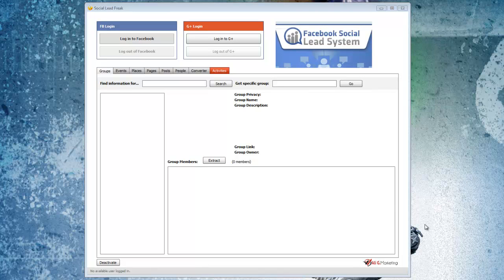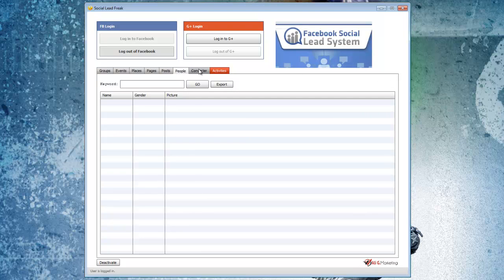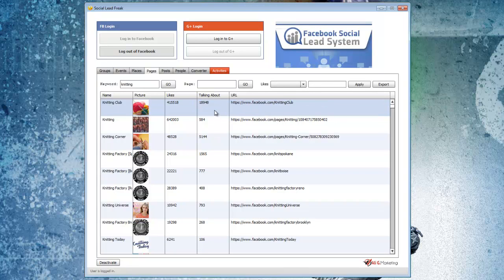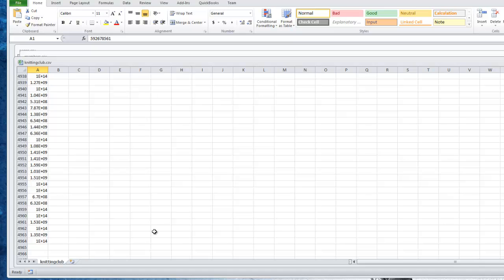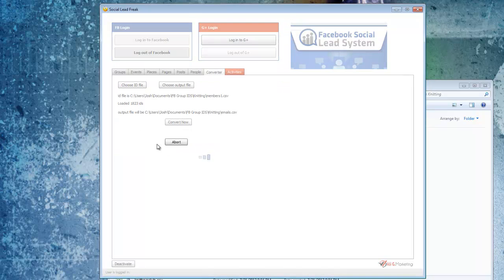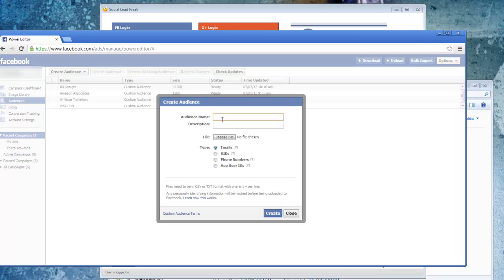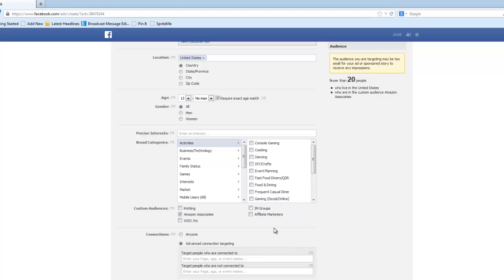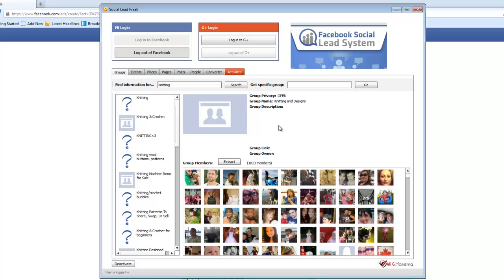Social Lead Freak Review and Walkthrough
Social Lead Freak is a fantastic way to quickly generate leads from Google Plus and Facebook in as little time as possible.

You can search through Facebook groups,people,places,events,pages and also posts and Google Plus activities.

With Social Lead Freak you can extract members from groups and event attendees and target those leads in your advertising campaigns! Remember, this is VERY targeted traffic and highly convertible traffic!

Social Lead Freak is a desktop software application that is built on the Adobe Air platform so that you can run it on both Windows and Mac.

Simply put, Social Lead Freak will help you save time and money .. and promote products more effectively.